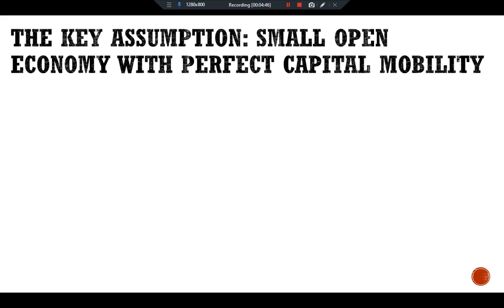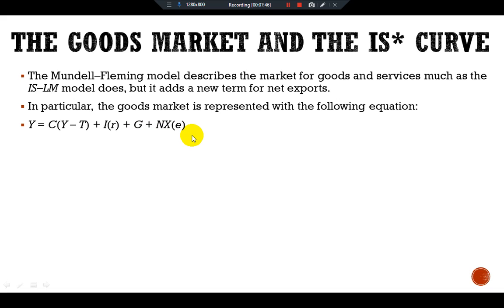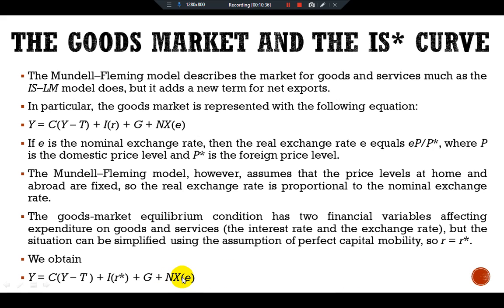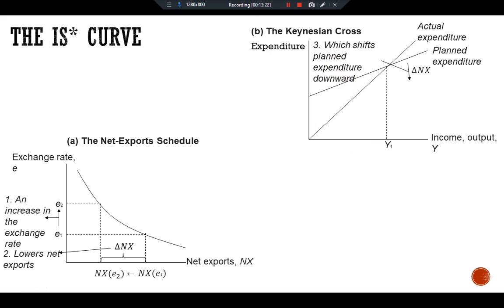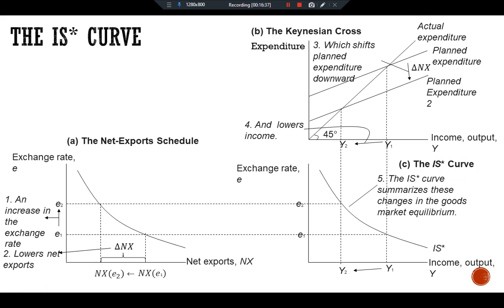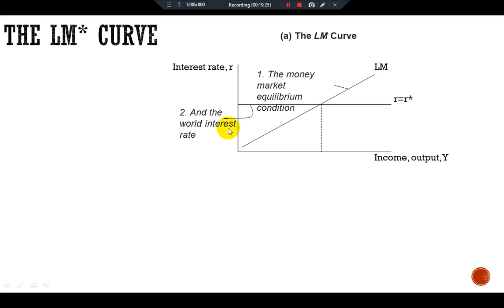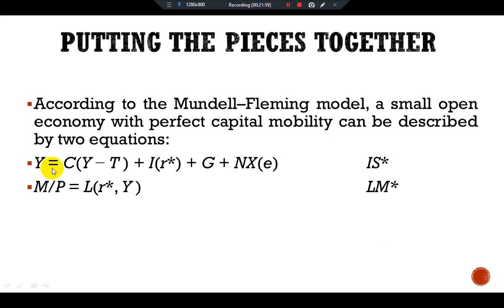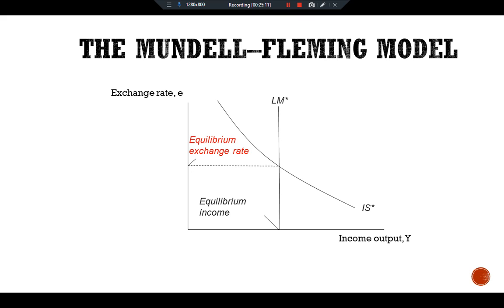The Mundell–Fleming Model; Mankiw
P-339-P-345.Ch.12
The Mundell–Fleming Model; The Key Assumption: Small Open Economy With Perfect Capital Mobility; The Goods Market and the IS* Curve; The Money Market and the LM* Curve; Putting the Pieces Together